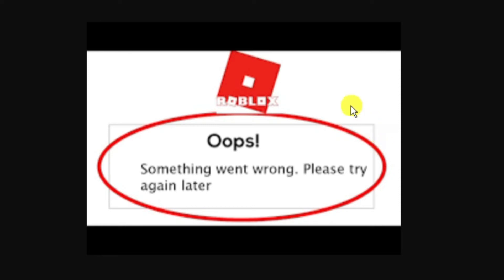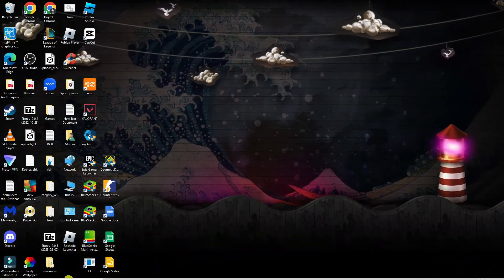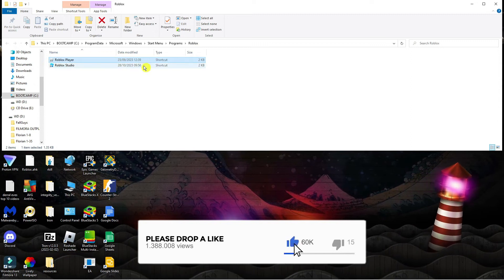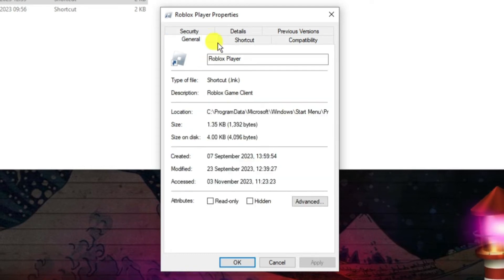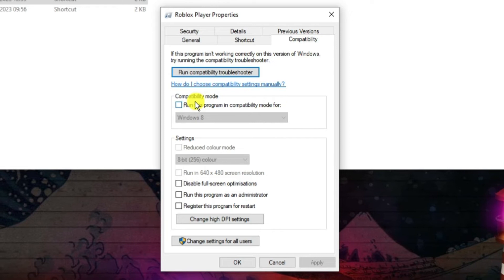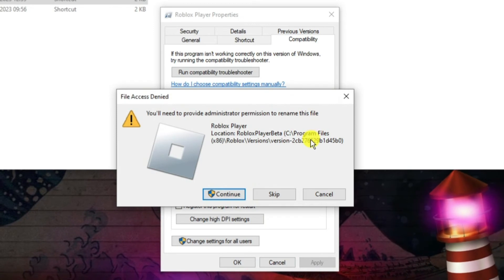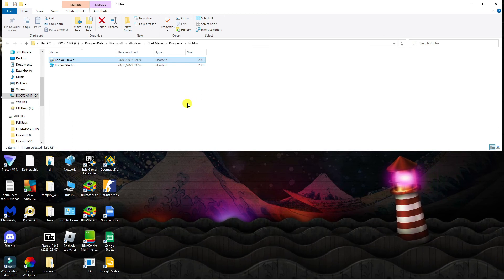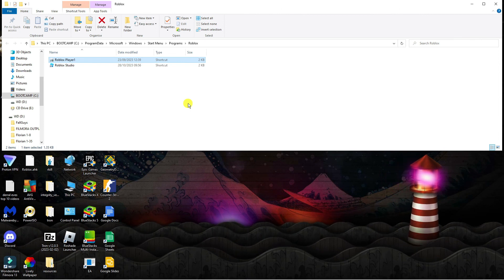How To Fix Roblox Something Went Wrong, Please Try Again Later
Are you encountering the frustrating "Roblox Something Went Wrong, Please Try Again Later" error? Don't worry, we've got you covered! In this video, we'll guide you through the steps to fix this issue and get you back to enjoying your favorite Roblox games in no time.

 ✨Recommended VPN: ✨

Thanks!